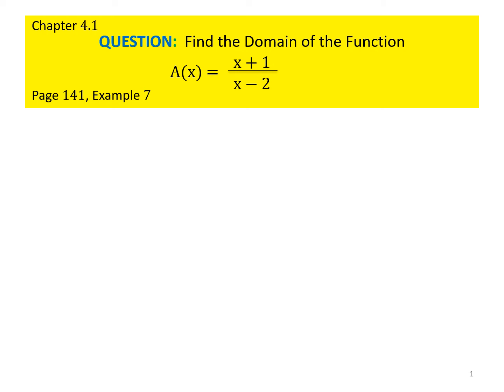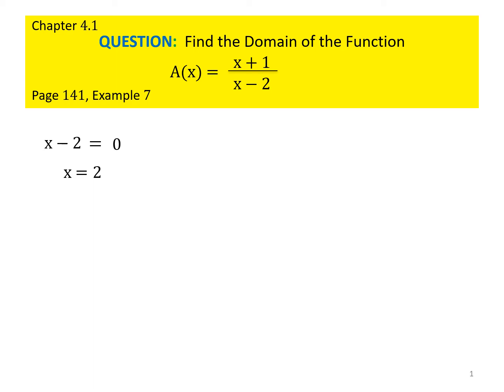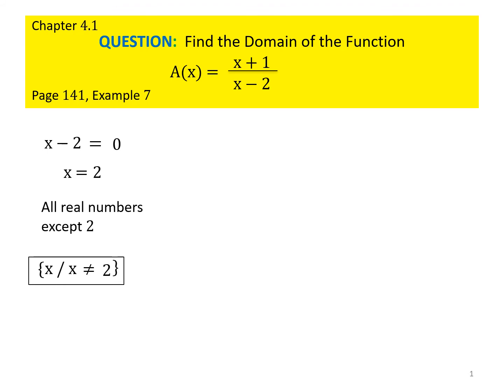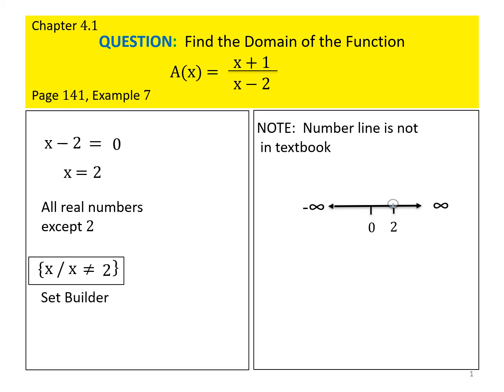4.1 Find Domain of Rational Function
Find domain of a rational function.